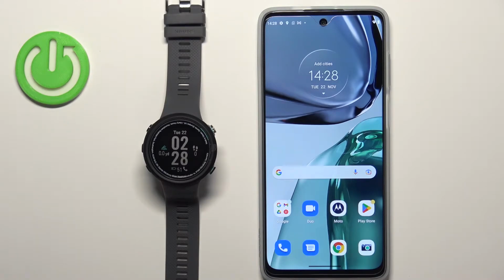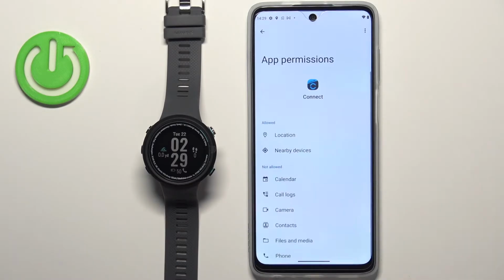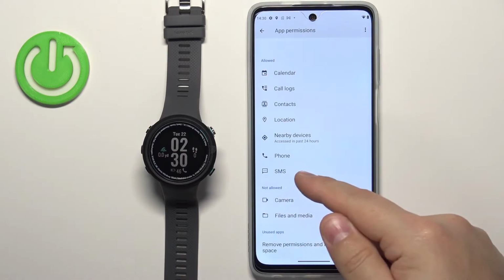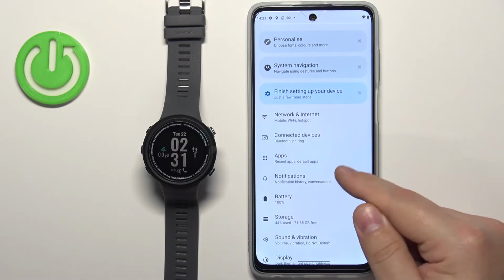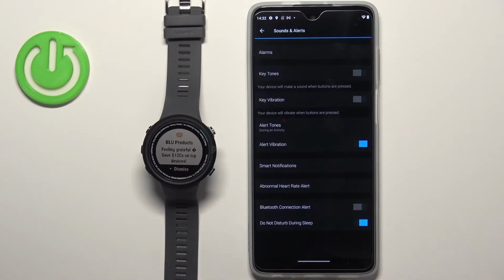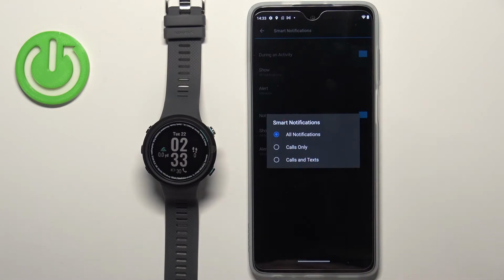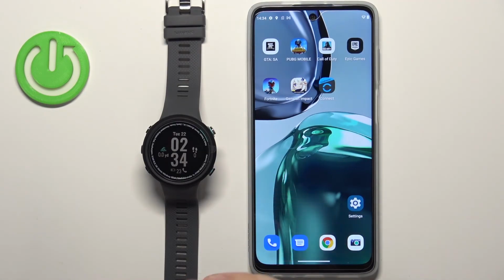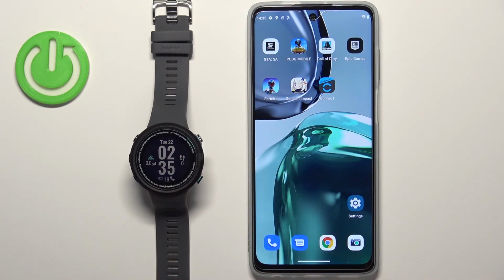How to Enable Phone Notifications in Huawei Watch D – Show Phone Notifications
Hi there! Have you ever been wondering how you can enable phone notifications on your Huawei Watch D? In today's video we're going to show you how you can easily enable phone notifications on your Huawei Watch D just in a couple of simple steps. With this feature enabled you will instantly get any notifications from your smartphone on your Huawei Watch D. So if you wish to learn how you can enable phone notifications on your Huawei Watch D, all you need to do is just watch this short video to the end, follow the instructions provided by our specialist and try to perform this operation on your Huawei Watch D yourself.

How to show phone notifications on Huawei Watch D? How to add phone notifications in Huawei Watch D? How to personalize notifications in Huawei Watch D? How to enable notification settings in Huawei Watch D? How to manage notifications in Huawei Watch D? How to transfer notifications from Android device to Huawei Watch D?